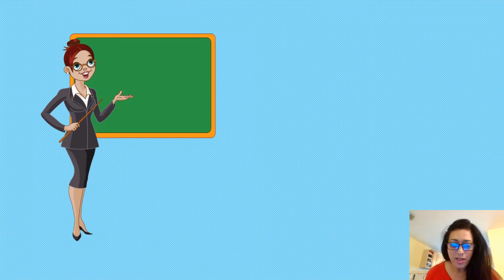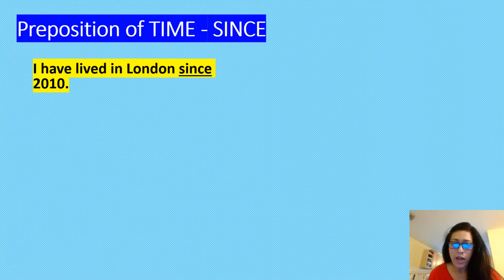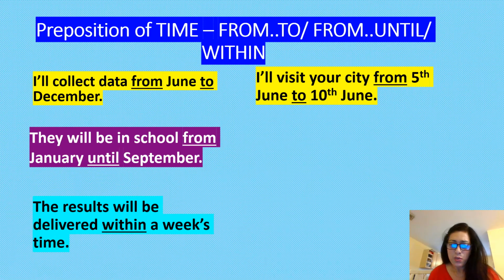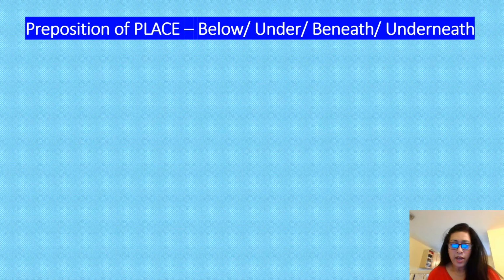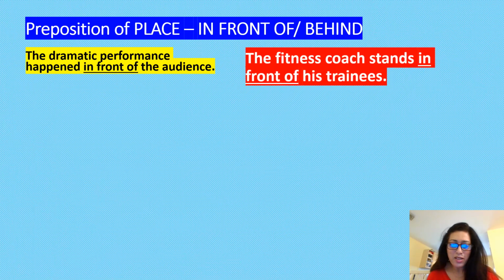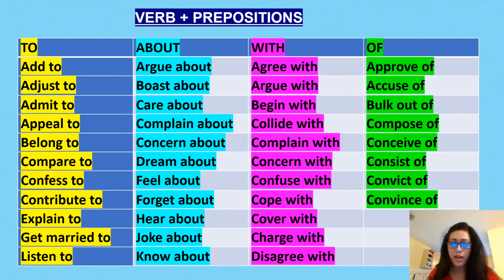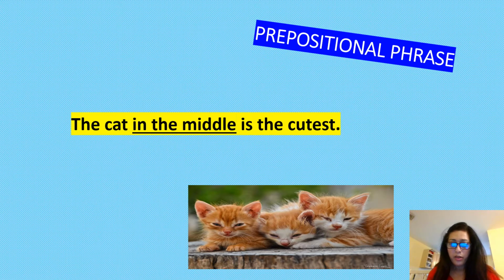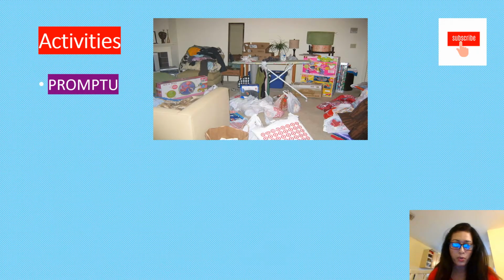English Grammar - Preposition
Learn preposition types and examples